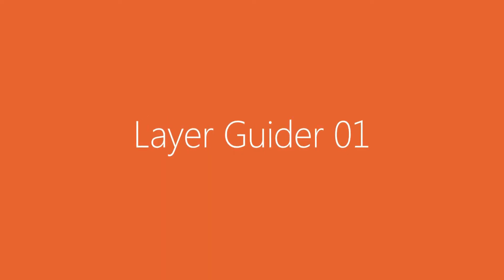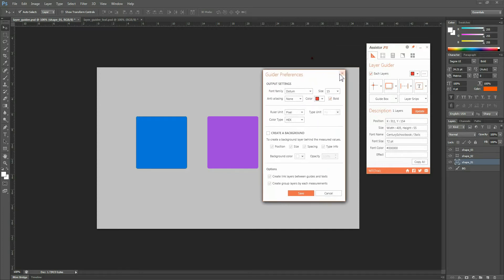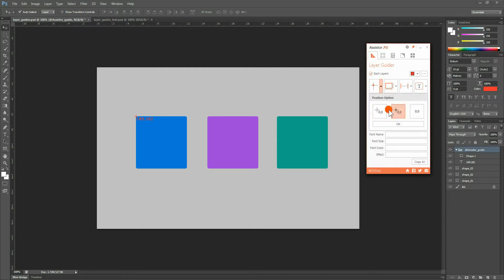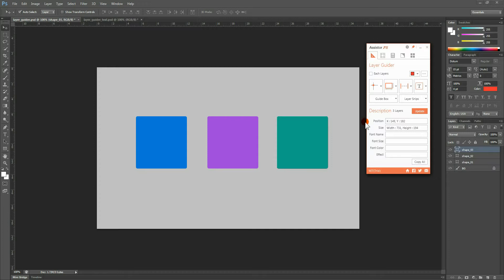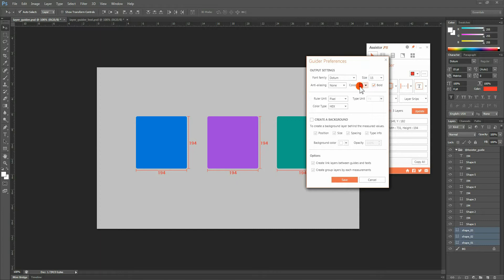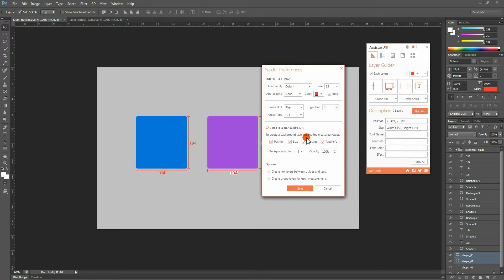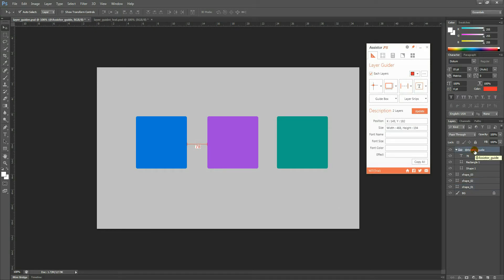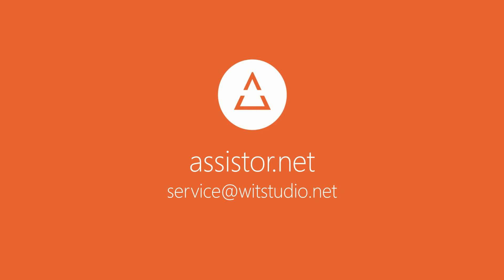Assistor PS Tutorial : Layer guider 01 (Eng)